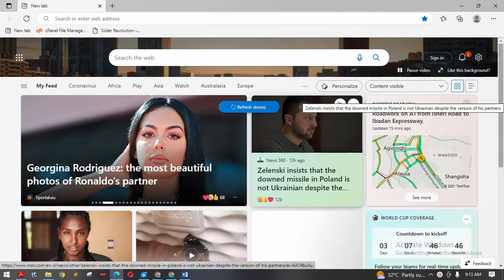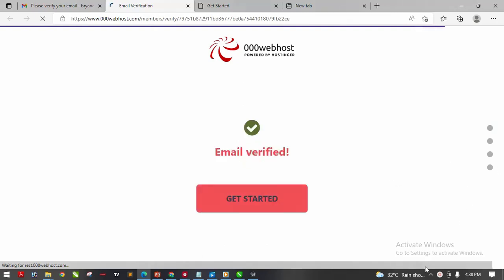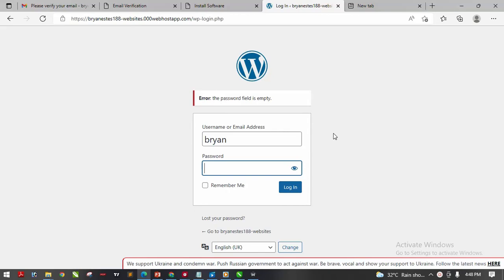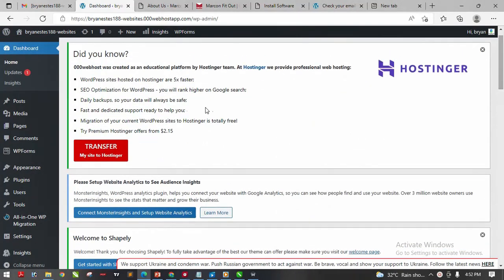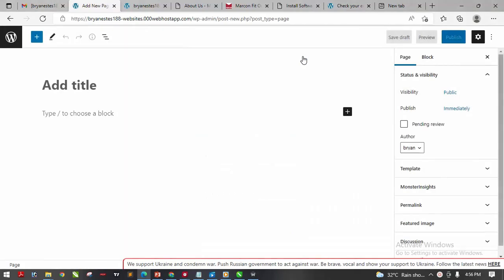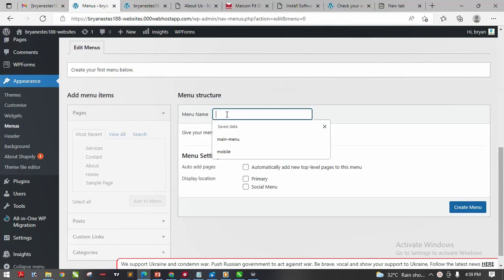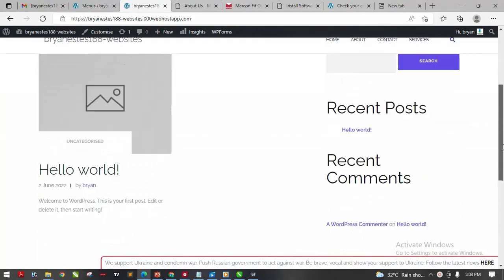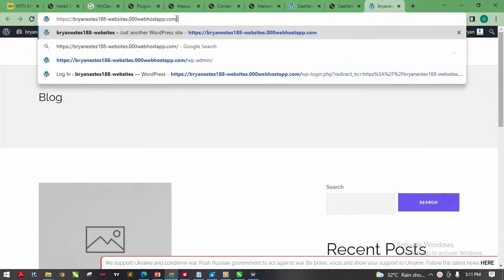COMPLETE WORDPRESS FREE HOSTING TRAINING